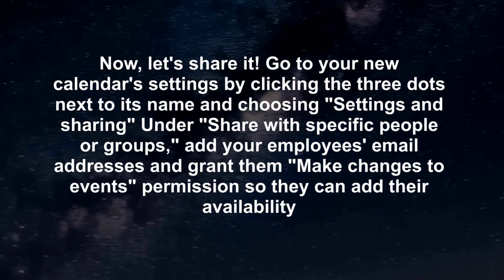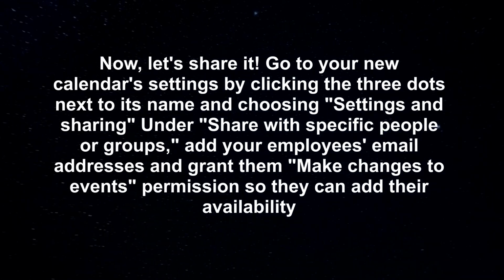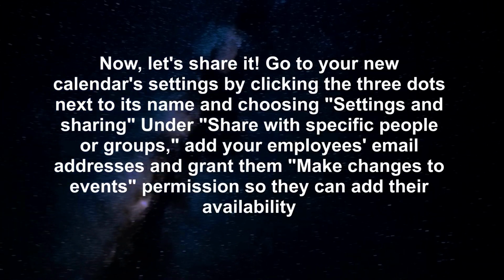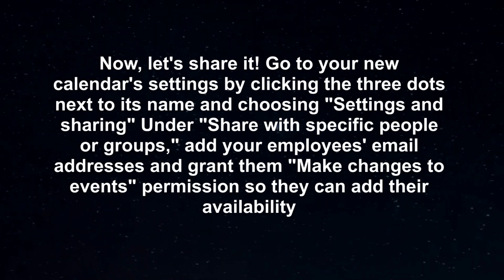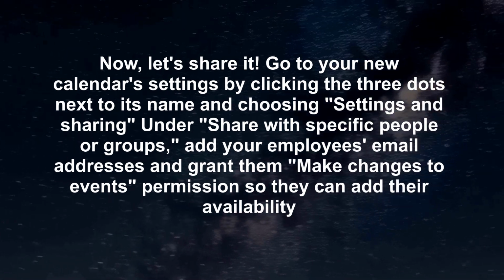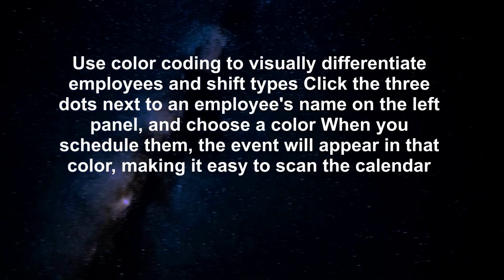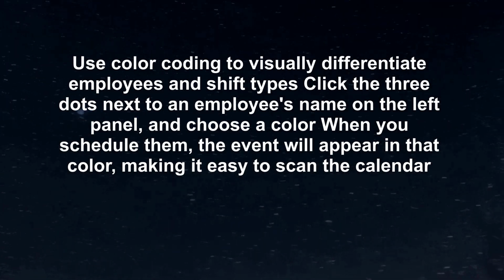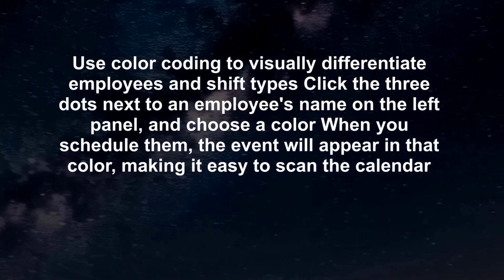HOW TO USE GOOGLE CALENDAR FOR SCHEDULING EMPLOYEES - Julia'sTutorials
HOW TO USE GOOGLE CALENDAR FOR SCHEDULING EMPLOYEES outlines how to effectively use Google Calendar for employee scheduling, covering features like shared calendars, event creation, and notifications to streamline workforce management and improve team coordination, increasing productivity.

00:00 Intro
00:06 Create a Shared Calendar
00:16 Share the Calendar
00:26 Schedule an Employee
00:35 Add Employee as Guest
00:40 Customize Notification Settings
00:47 Use Color Coding